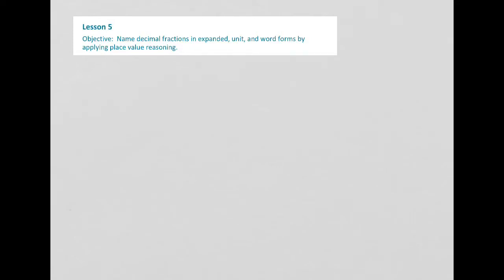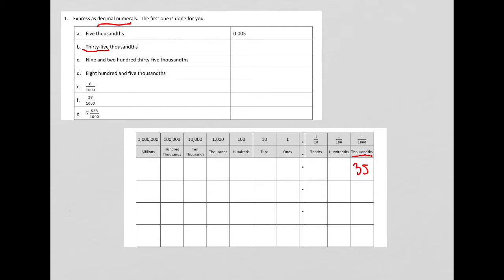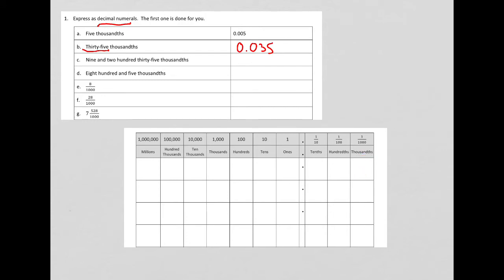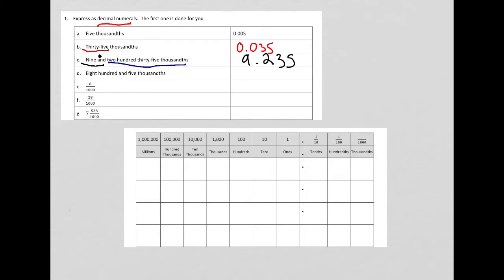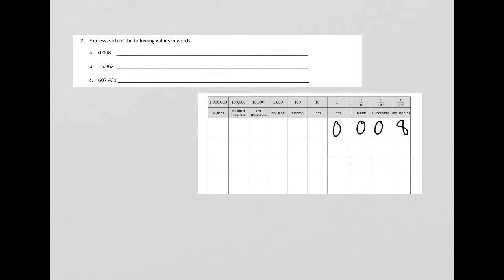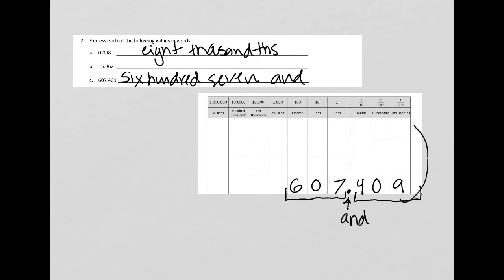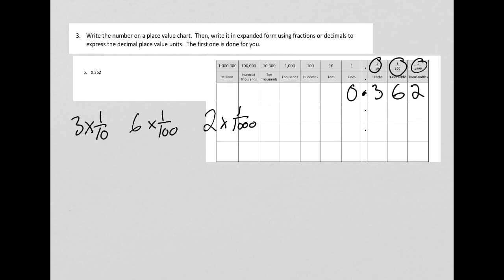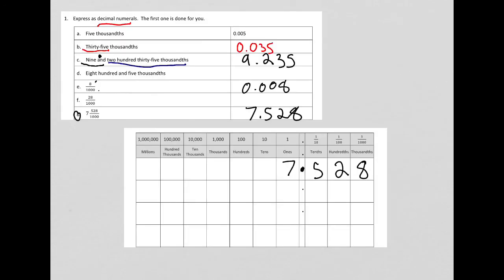5th Grade Module 1 Lesson 5